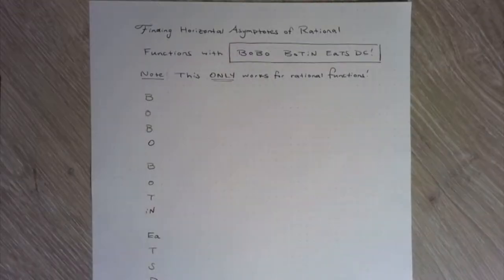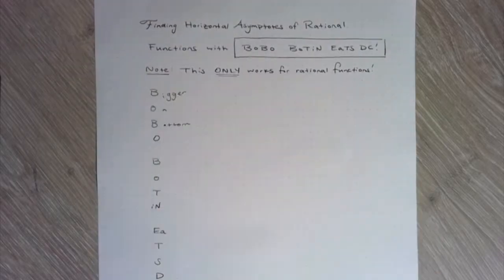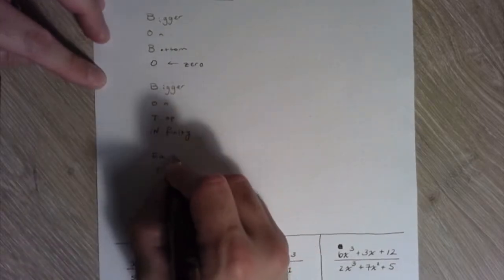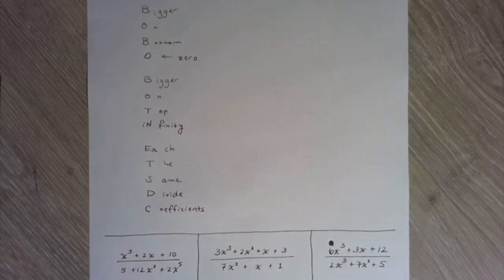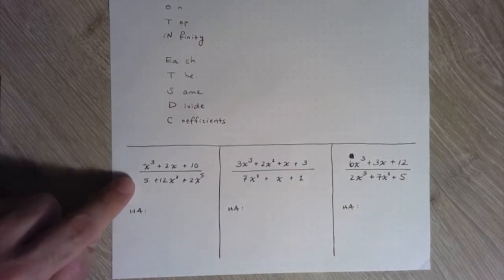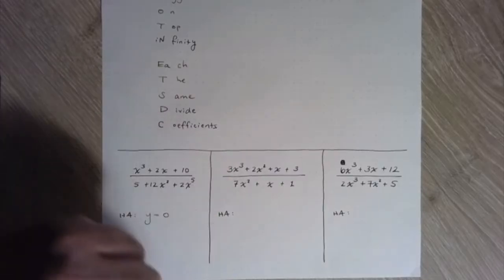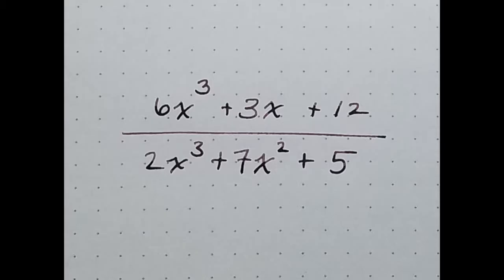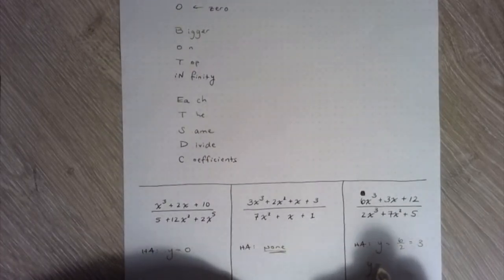BOBO BOTiN EaTS DC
A way to find horizontal asymptotes for rational functions (rational expressions involving only polynomials).